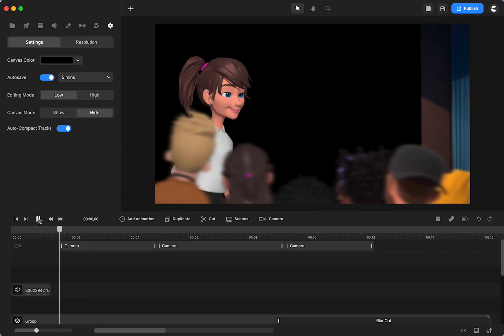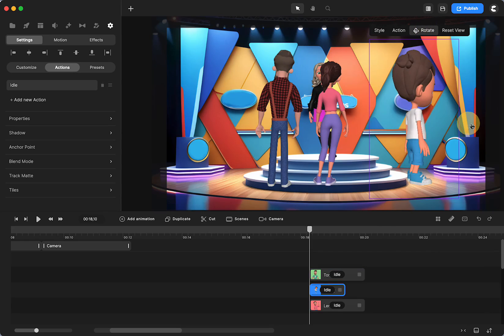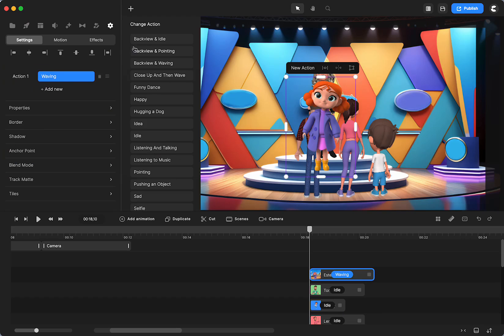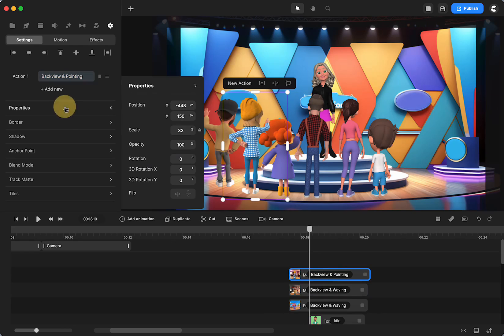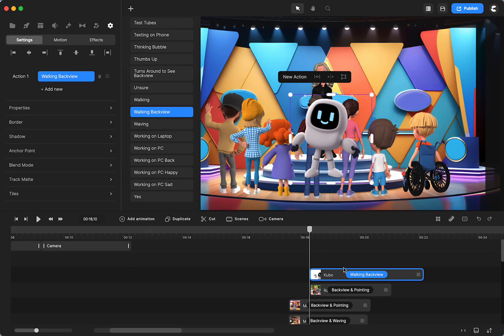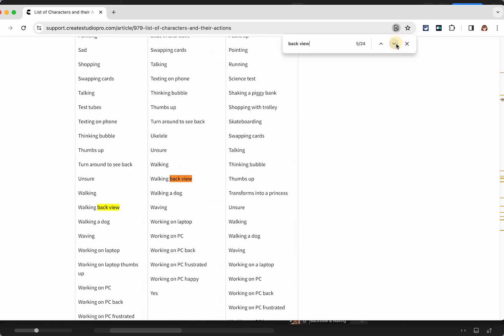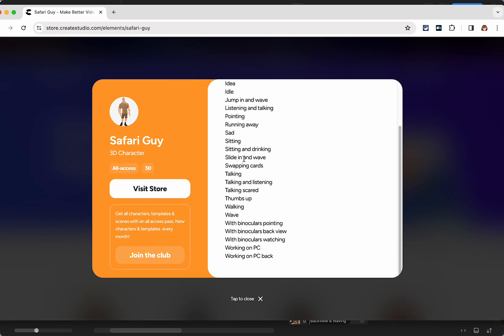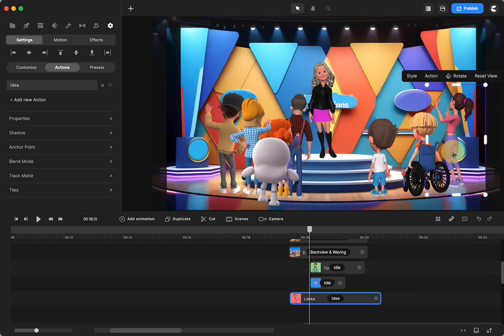CreateStudio: Make a Crowd for a Scene (Mini Tutorial)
Want to create an audience facing a stage? No problem in CreateStudio 3!  I'll show you how to do this in a couple ways.

CreateStudio Character Lists:
Can search page by keyword (some keywords try "Back View" to find the many characters with options like "back view and idle", "back view and waving", and "backview and pointing").